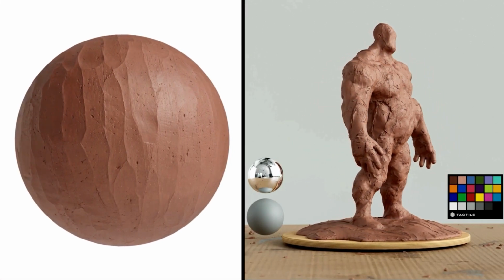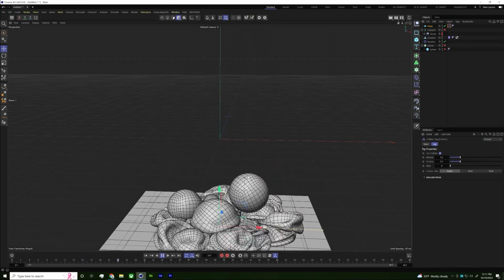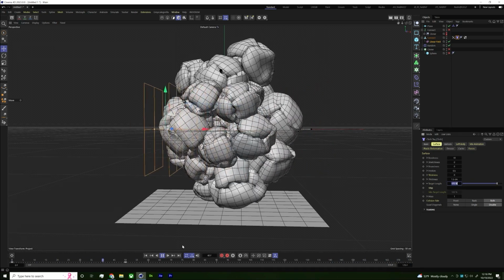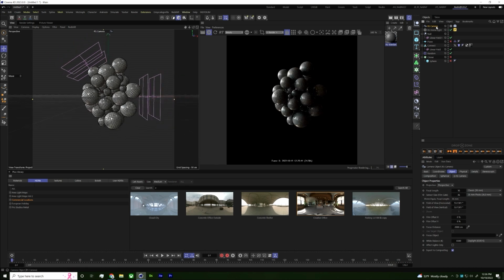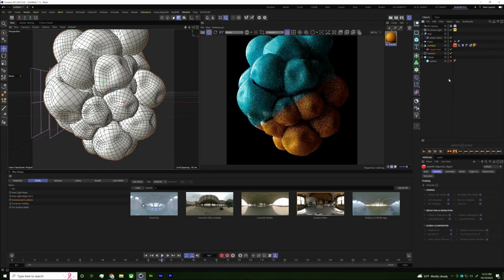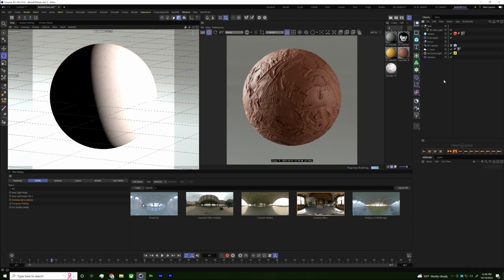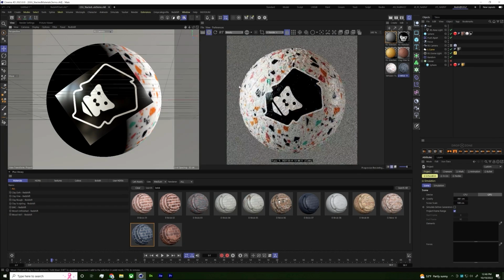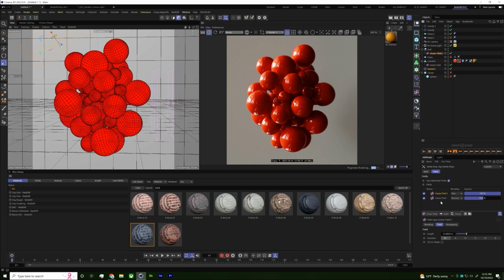Nick Campbell @ The 3D and Motion Design Show, NAB NY 2022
Controlling Cloth and Staking Materials in Cinema 4D 2023